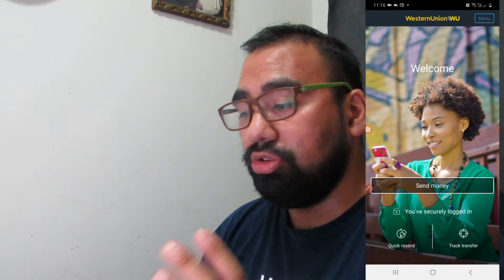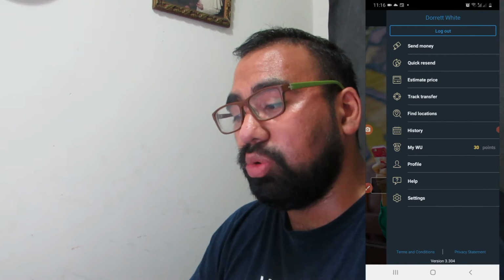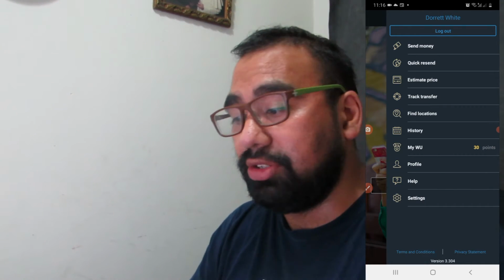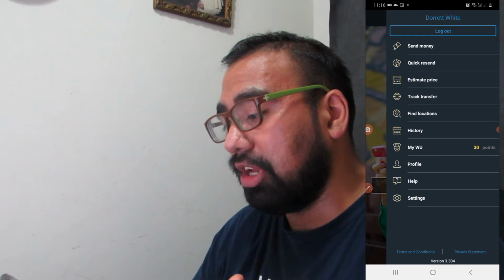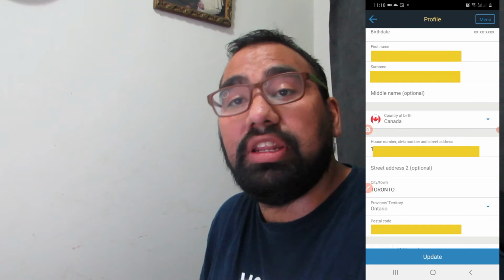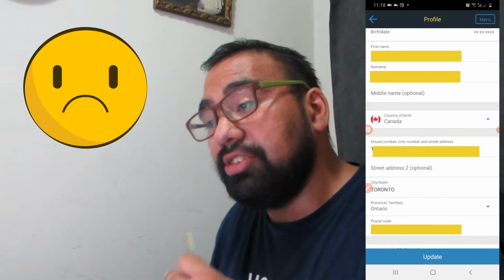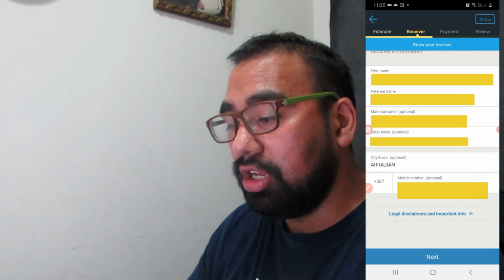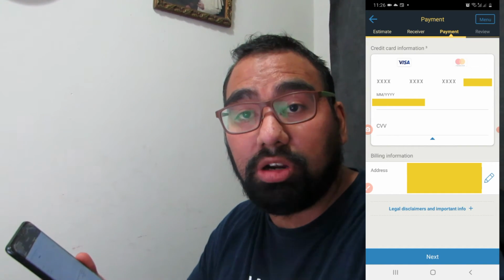How to transfer money using Mrbeast Western Union - Mrbeast Western Union Review - Beginner Friendly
How to transfer money using Western Union - Western Union App Review - Tutorial For Beginners

This video will outline all things to do with Western Union application (app).
It will ask you to create an account using every day information. It has a simple interface that makes navigation on western union easy.

Western Union App tutorial will make it easy for you to send money  fast and safe. It is the easiest money transfer system. Western union interface makes it that fastest money transfer app you can find.

This video ill cover exchange rate, finding location, transferring money oversees, transferring money to yourself when your oversees. overall it will make life easier as an expat.

Its very easy to feel lost when your oversees or travelling. sometimes the situation that happened to me will happen to you , and you will need away to get money fast. using the western union app , you can do exactly that.

I will answer the following: as I will explain it for western union beginners
How to send money using western union ?
how to use western union ? Western Union Tutorial
how to receive money sent using western union?
how to send money to yourself? when oversees
how to use the western union app?
how to send money using western union app?
how to do a money transfer using western union?

With all the I have listed, this is that perfect western union app tutorial.

Your Expat Investor

Intro (00:00)
What is western union (00:28)
Receive money transfer (00:48)
Western Union App (01:12)
Sign up with Western Union (02:33)
Payment (Visa) (04:40)
Money Transfer (06:45)
Currency Exchange Rate (10:37)
Receiving money transfer detailed (12:02)
Finding Western Union Location (12:44)
Western Union Review (13:56)
Your Expat Investor is channel with all things Investing, Money Related, Real Estate, Job Market, and even Money Gigs.

Your Expat Investor Explores the idea that you can build wealth living other countries. He challenges that popular belief that Canada and US are the land of the rich. by finding opportunities in the world as his canvas.